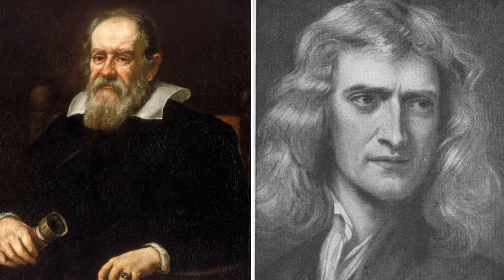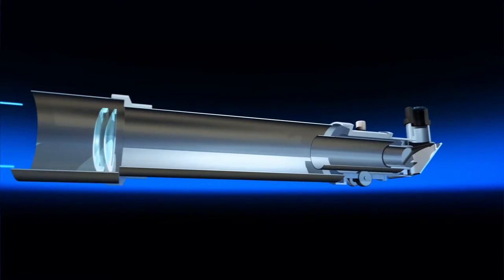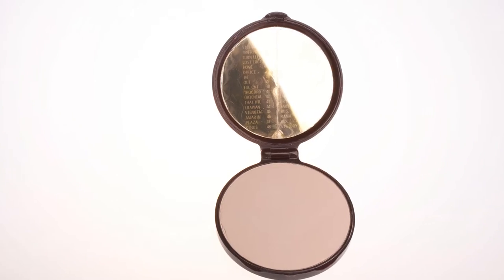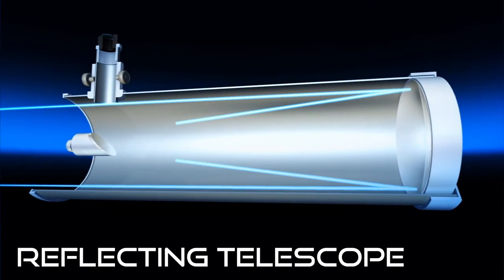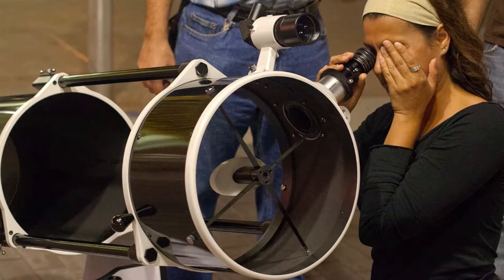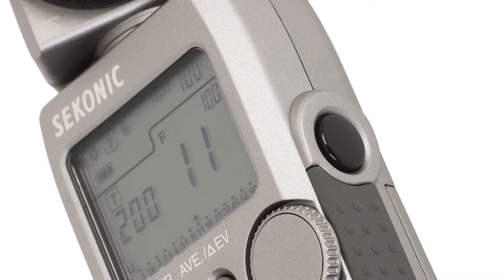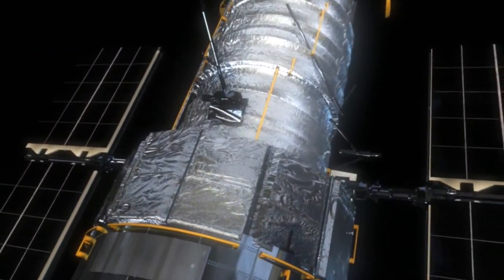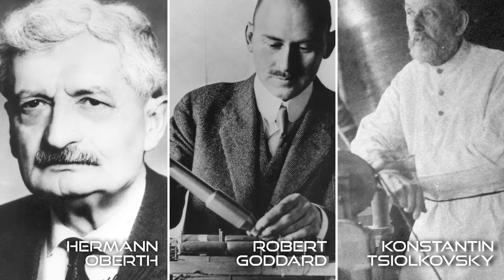Telescope Optics - OER | FSCJ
Non-Profit OER Video